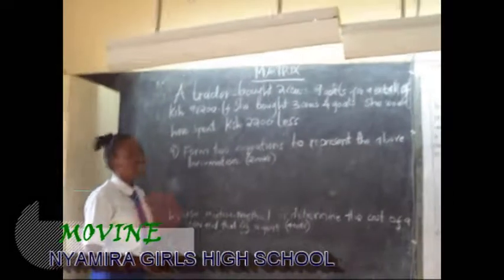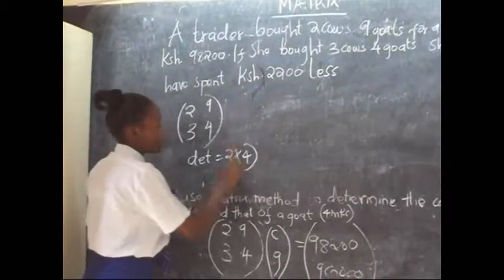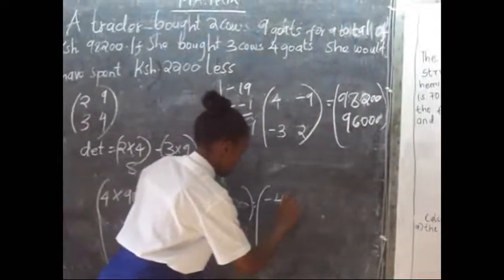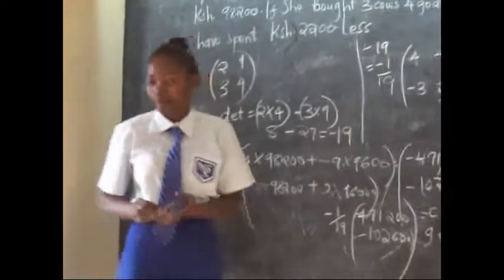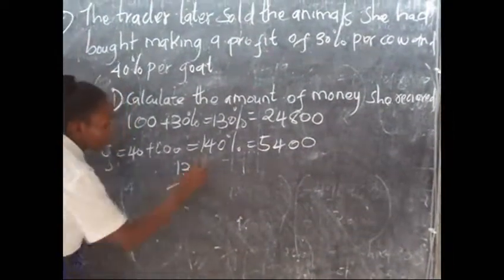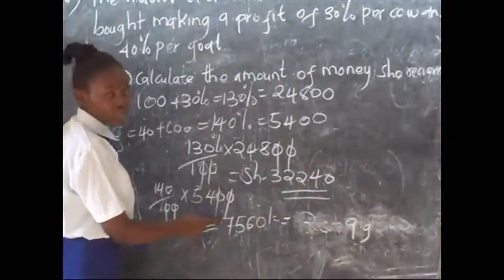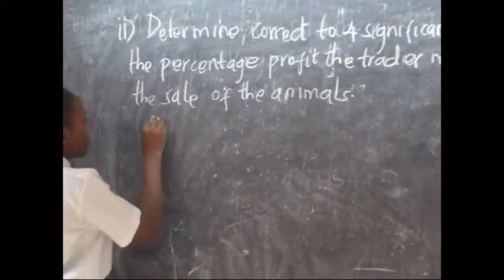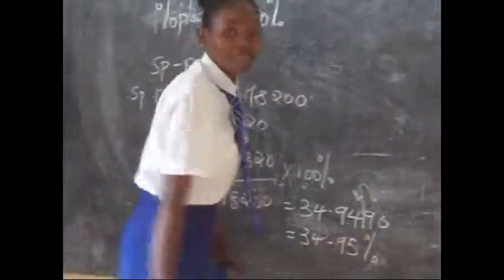MATRIX- NYAMIRA GIRLS SECONDARY SCHOOL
By Movine through the help of their teacher